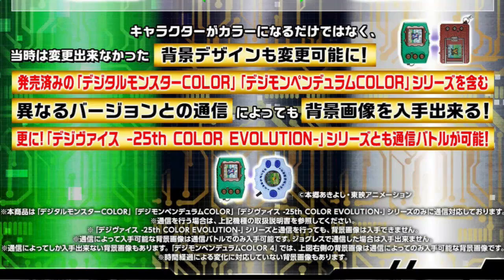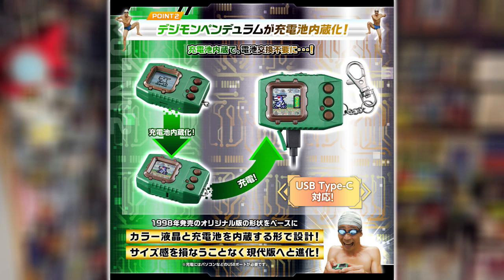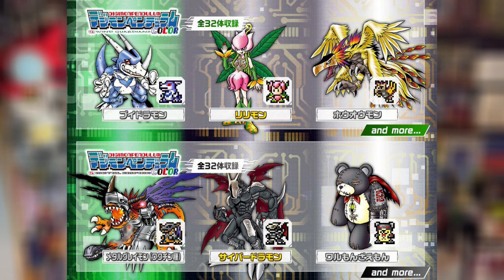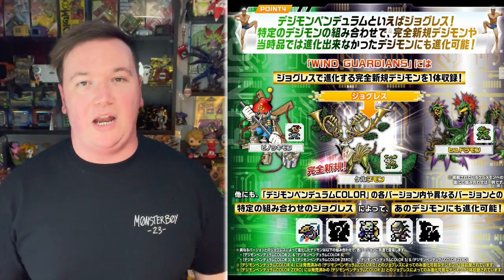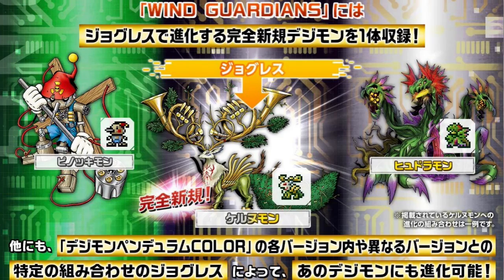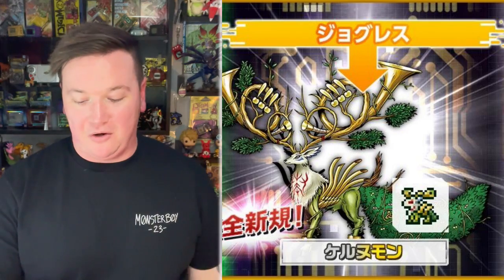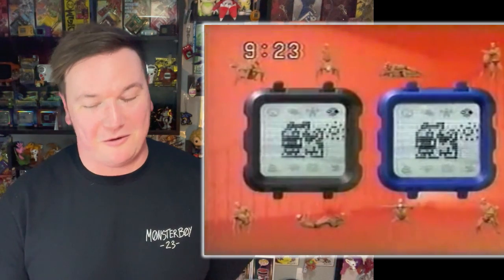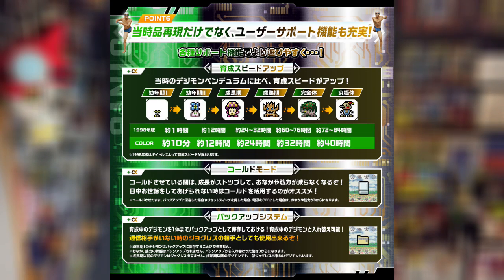PENDULUM COLOR WAVE 2! - Announcement and Details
The Digimon Pendulum Color wave 2 has been announced! Let's have a nosey at the deets so far! Wind Guardians, Metal Empire & Virus Busters!